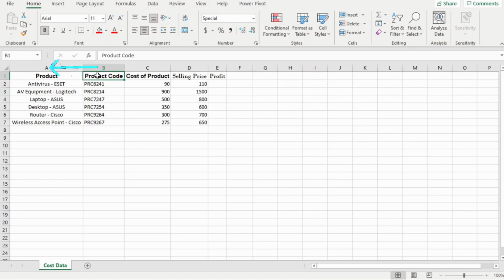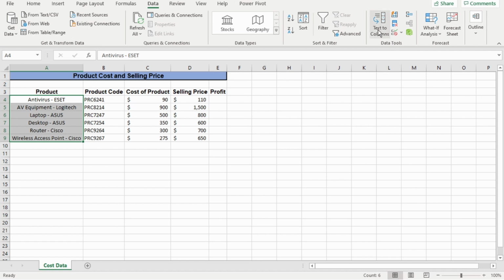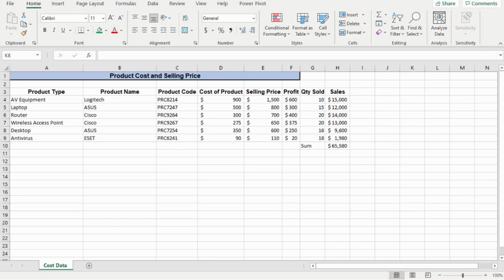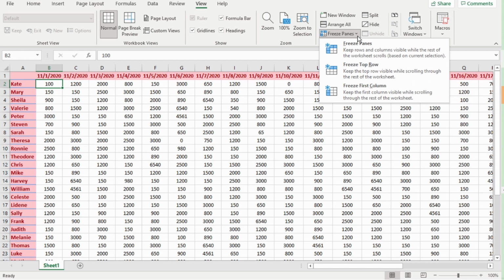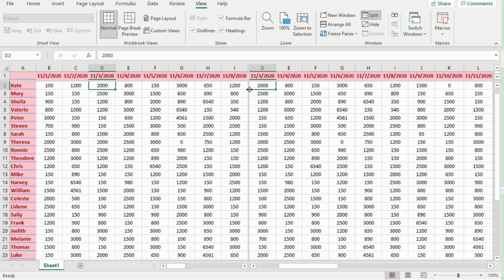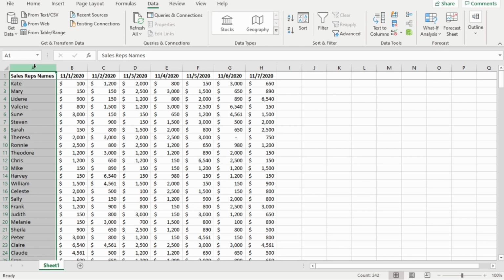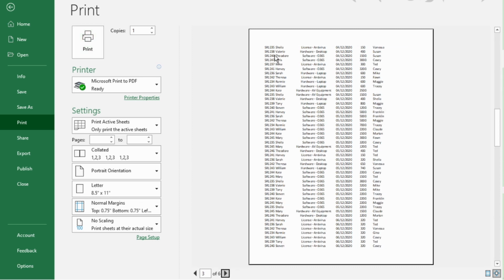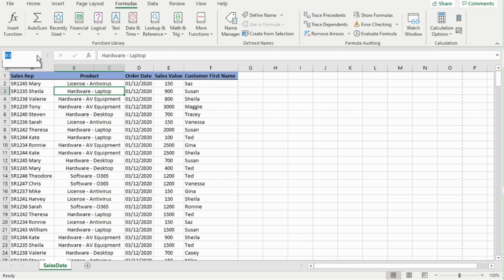Get Lifetime Access for Free to The Udemy Beginner's Course in Excel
Course is valued at $49.99 but you can get lifetime access for free if you’ve done the below 1 to 3 correctly. You will also get access to course updates and a Udemy Certification. Learn the basics of Microsoft Excel in this course preview of the Udemy Course: Excel Foundations.
- You will have a solid foundation on the most important features of Excel
- You will know how to navigate the Ribbon and Tabs and always know how to get back your ribbon if you've ever had it go missing
- You will learn important shortcut keys
- You will learn how to navigate with ease and efficiency within your worksheet and how to quickly navigate numerous worksheets that will help you save time
- You will learn formatting tricks that will help you be more productive
- You will learn how to quickly split and combine data
- You will know how to use functions like Sumif, Countif, Vlookup, Xlookup (for Office 365 users) that will definitely ramp up the efficiency in your life!
- You will know how to create and navigate pivot tables to easily summarize and analyze your data
- You will learn how to use Excel's artificial analysis tool to automatically analyze your data
- You will learn how to perform calculations within your pivot table
- And the Excel Tips and Tricks section of this course will surely wipe out any doubt from yours or anyone else's mind that you are not proficient at Excel!
- You will enhance and improve your logical and analytical thinking, that's the beauty of Excel.

To get the entire Udemy Course for free simply:
1. The answer is in this video, which is actually a little preview of the course, so be sure to watch until the end.
3. And like this video
And if you’ve done all 3 correctly, I’ll send you your free course coupon and you will also get lifetime access to the course with course updates and a Udemy Certification!